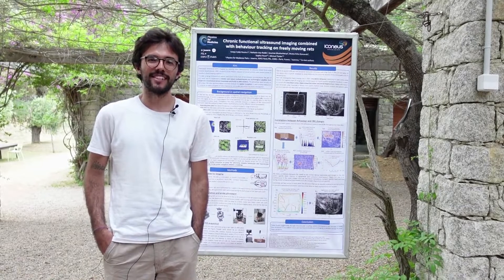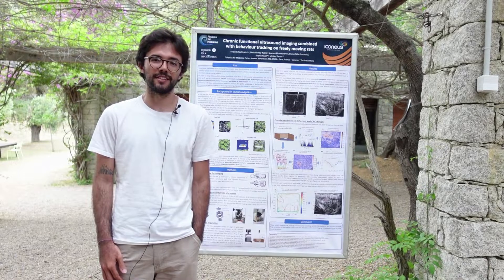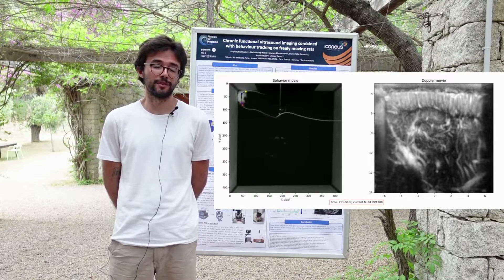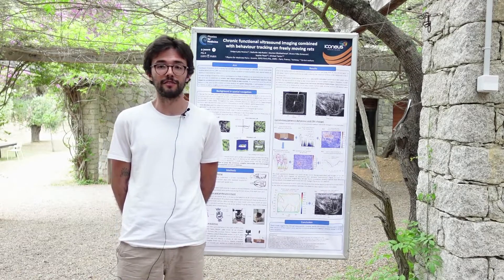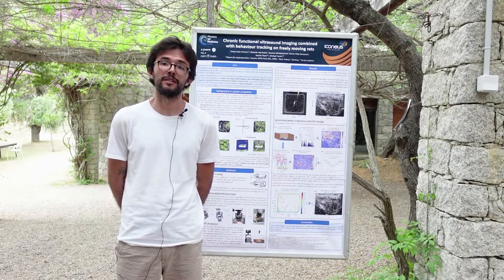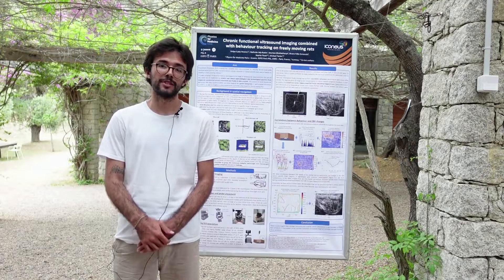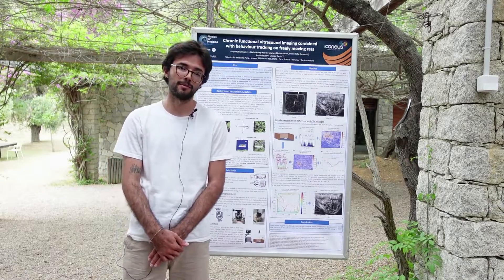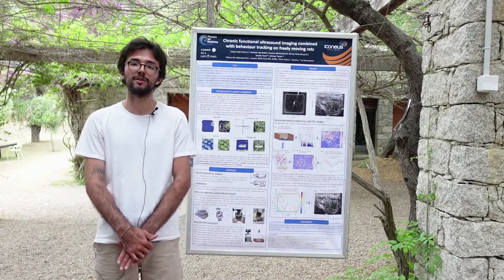Chronic functional ultrasound imaging combined with behaviour tracking on freely moving rats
Poster presentation of Felipe Cybis Pereira, PhD student at Physics for Medicine laboratory and Iconeus,  at fUSbrain 2022 conference.

"Functional Ultrasound (fUS) imaging has recently been demonstrated to robustly record brain-wide cerebral blood volume (CBV) dynamics as an indirect measure of neural activity over several weeks or months in freely moving rodents1, 2.
In order to bring it forward as routine technique in the field of behavioural neurosciences, the aim of this work was to implement a reliable and robust methodological and technological pipeline from surgery to unrestrained animal movement and finally to data analysis. The presented work focuses on behaviour-CBV data synchronisation and data analysis for spatial navigation, a well-studied behaviour in rodents, as well as insights on atlas registration and probe placement for freely moving fUS.

[1] Sieu, Lim Anna, et al. 2015. Nature Methods 12, no. 9 (August): 831–834. doi:10.1038/nmeth.3506.
[2] Bergel, Antoine, et al. 2020. Nature Communications 11, no. 1 (December). doi:10.1038/s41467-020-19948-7"